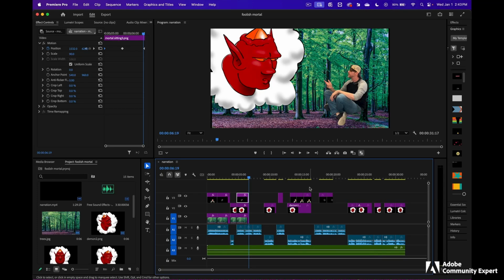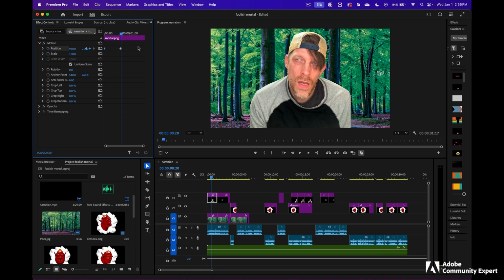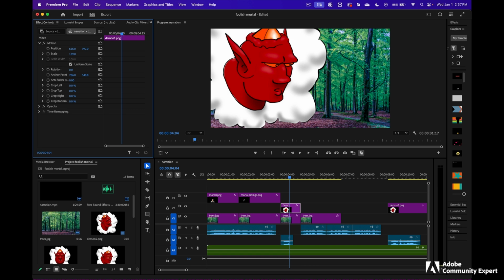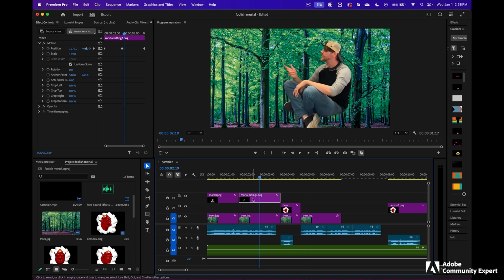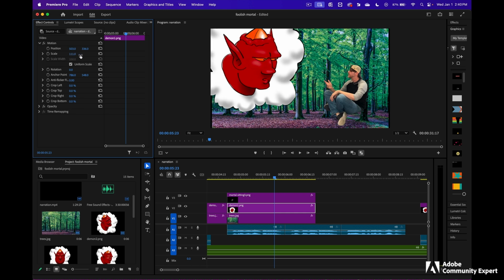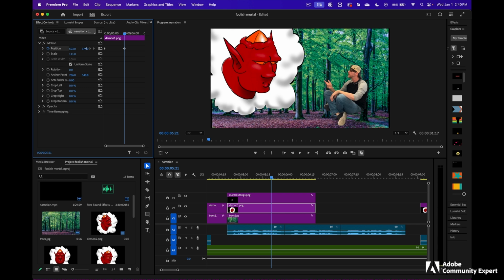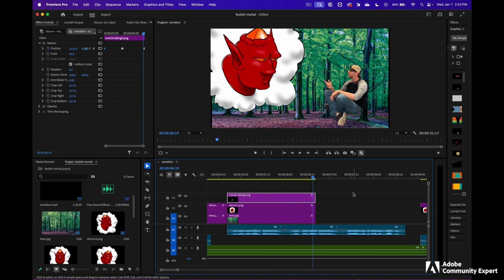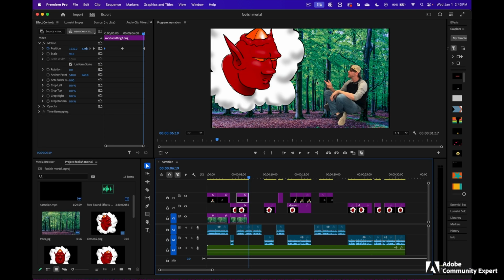Premiere Pro organize clips and animate 2 images in one scene with the motion panel